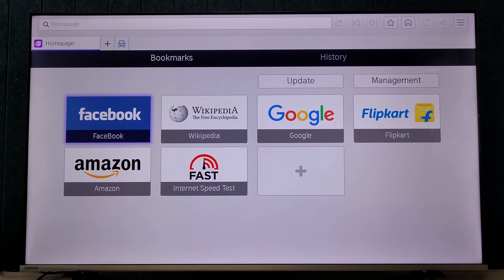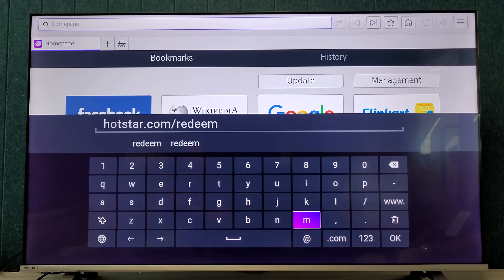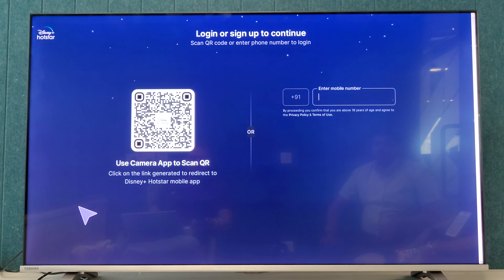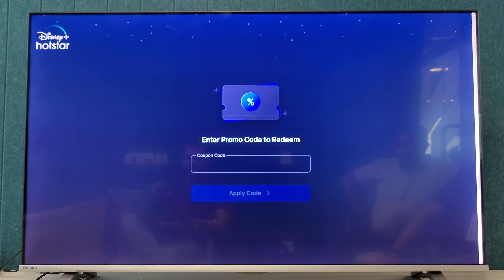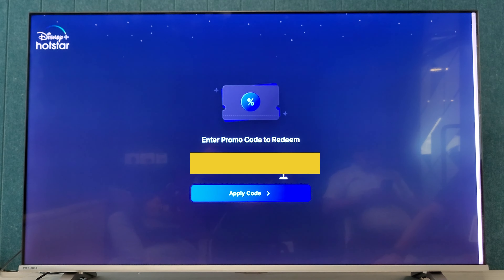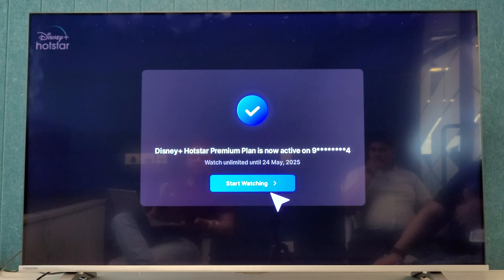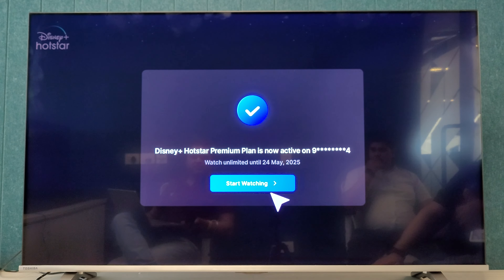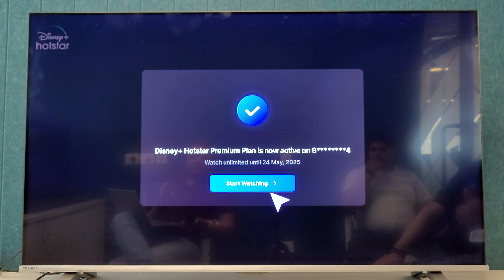How To Redeem Disney Hotstar Voucher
If customer will have voucher of Disney+Hotstar voucher then they can redeem as per shown method